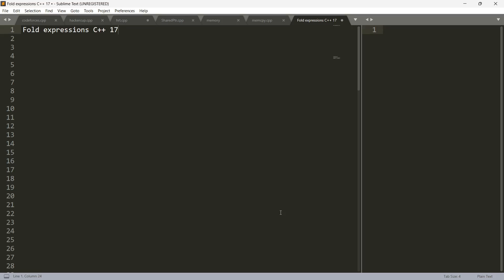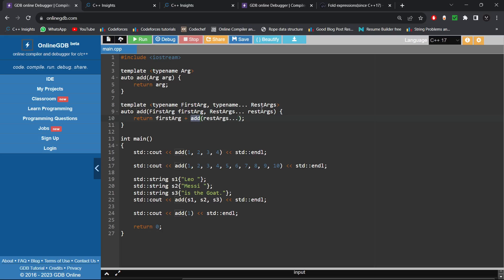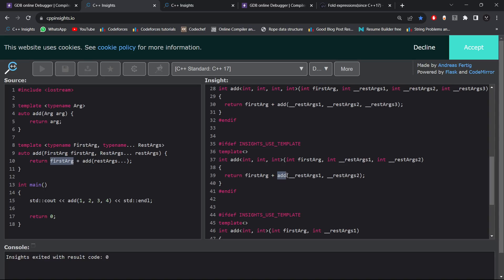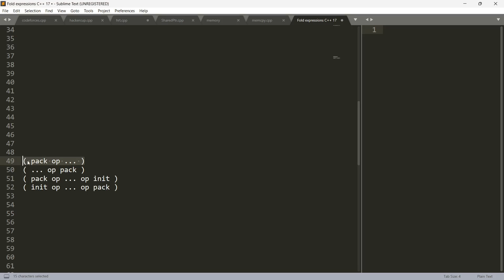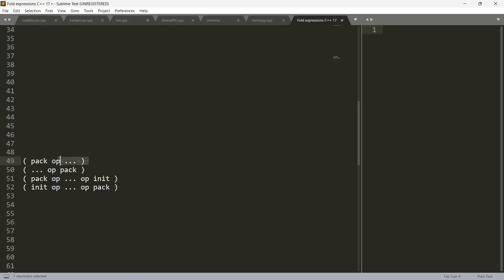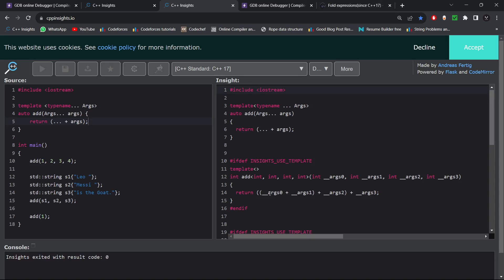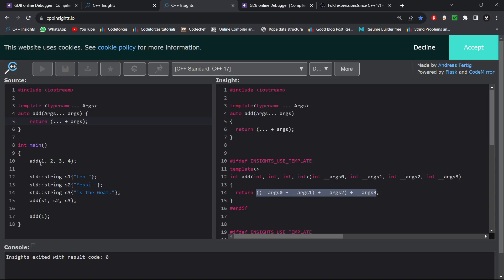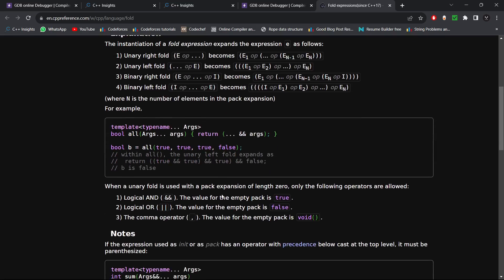Fold Expressions C++17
In this video I have discussed fold expressions which were introduced in C++17 with a couple of code examples.